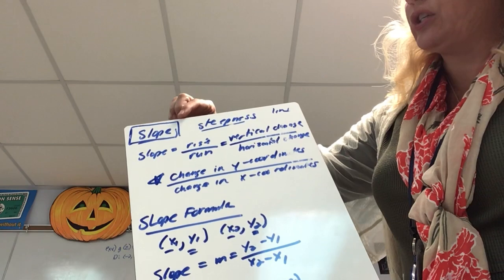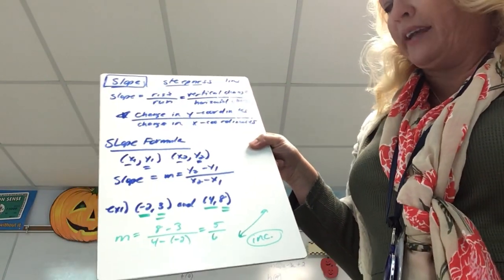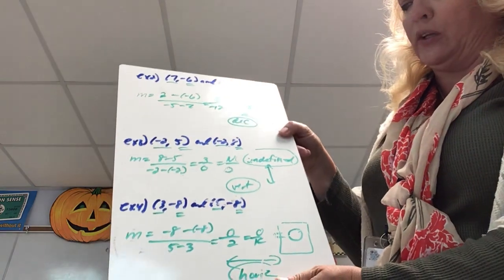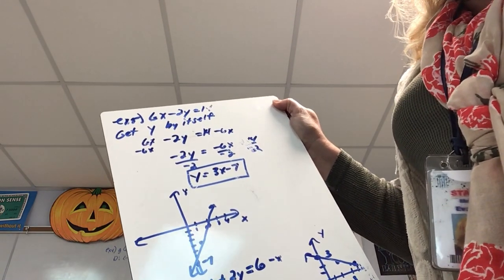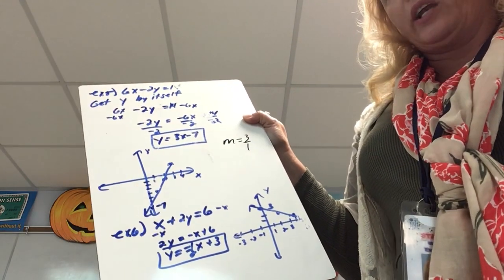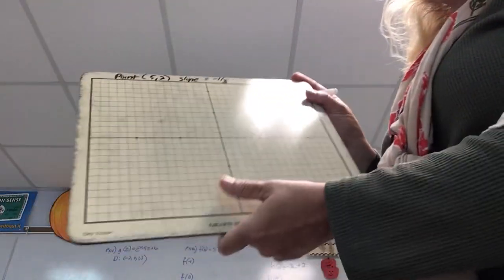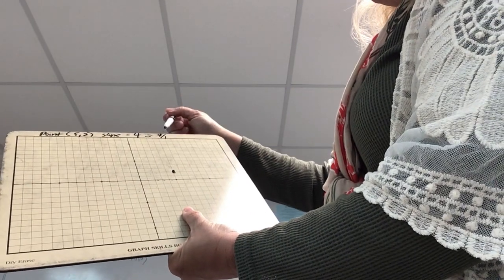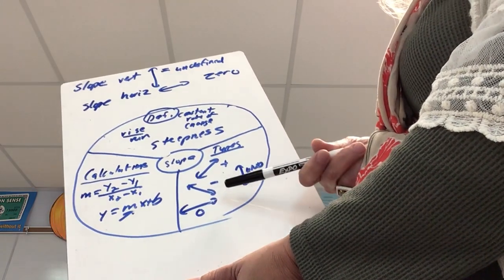Slope calculating and graphing